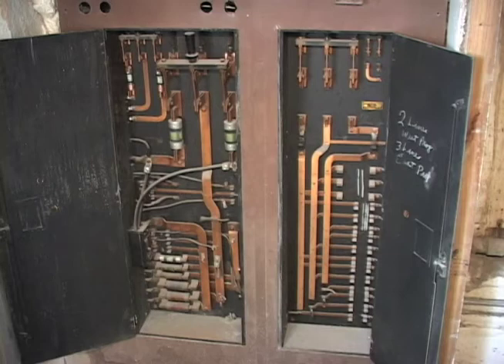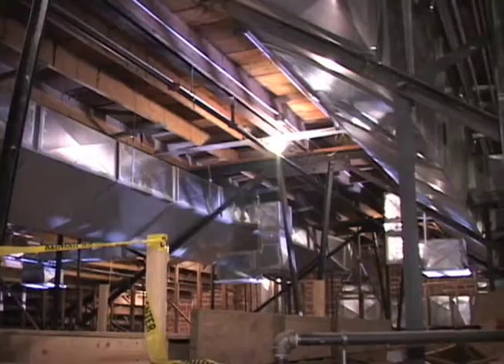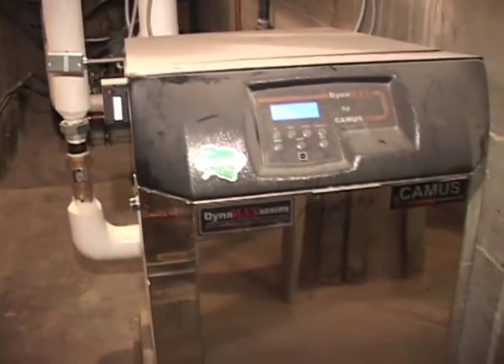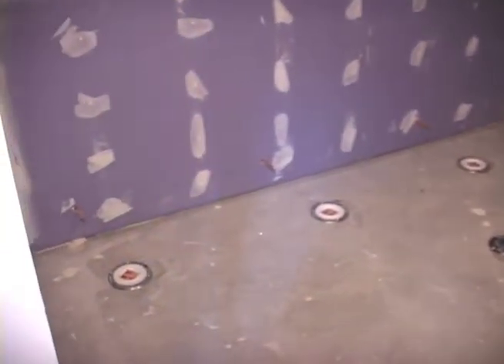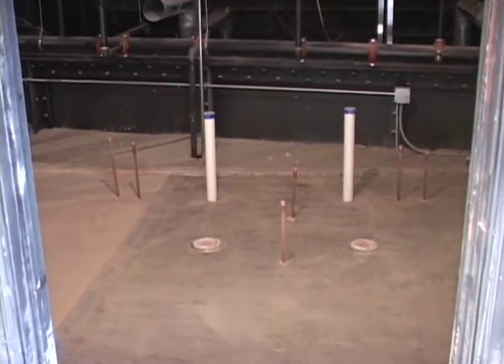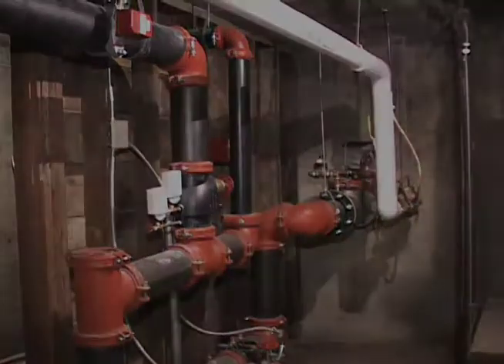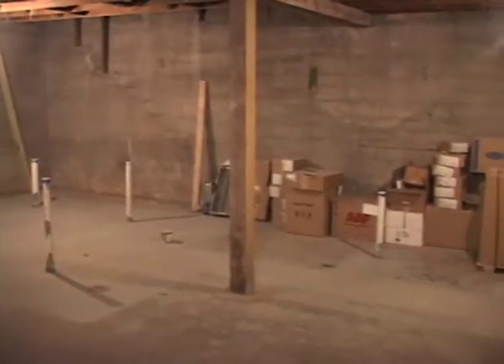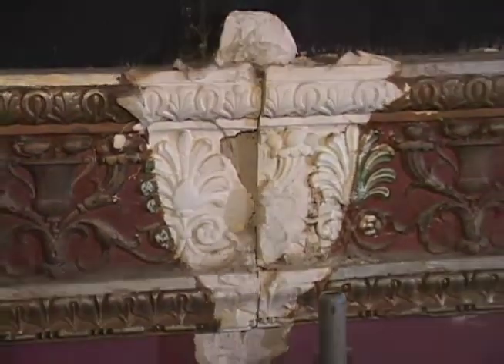Community at The Burford Campaign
Join the more than 600 donors who have already made tax-deductible gifts to the Community at The Burford Campaign.  Cowley County donors have already helped leverage more than $1.3 million in out-of-county and out-of-state gifts.  Arkansas City Area Arts Council accepts your gifts of: Cash (checks, credit cards, etc), Securities (stocks, bonds, mutual funds, etc.), Real Property (a second home, rental property, etc.), Personal Property (guns, art, jewelry, etc.), Insurance Policy (with cash balance).